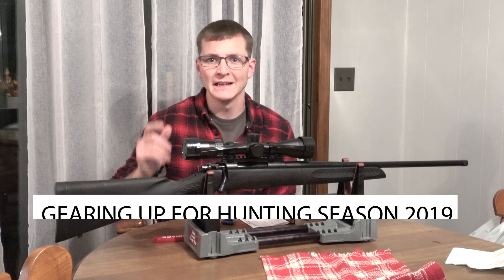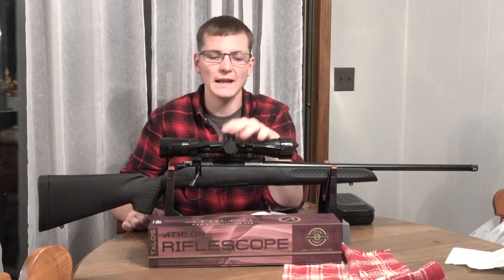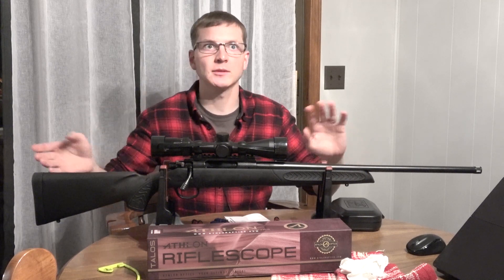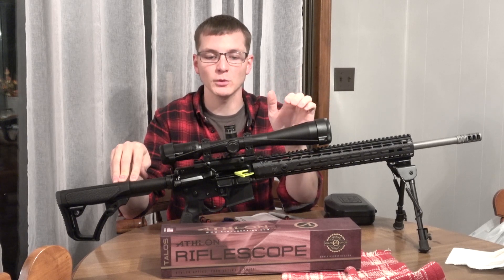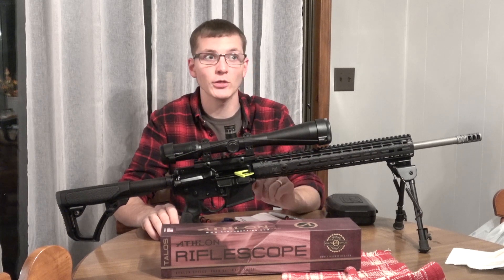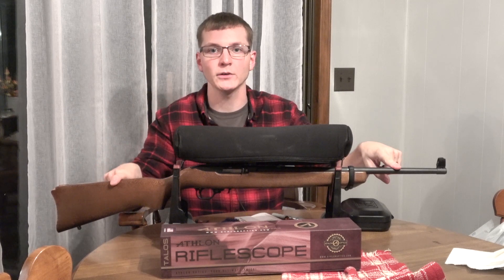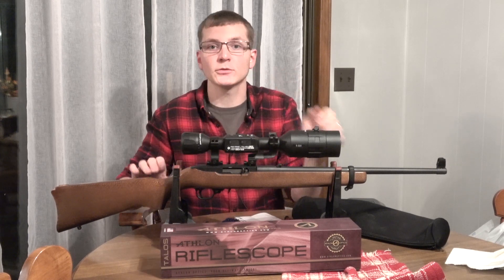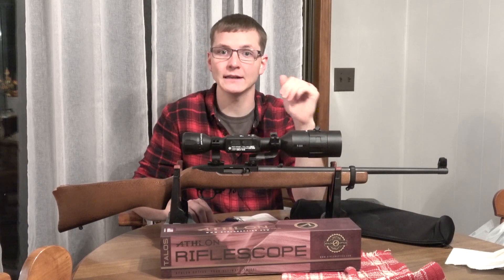Gearing Up for Hunting Season 2019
A quick look at what I've been up to the past few weeks, plus a gear update. A talking video, not a shooting one this time. More of that to come later!